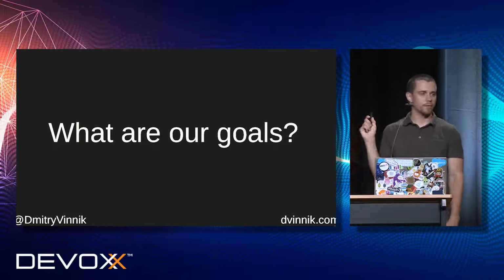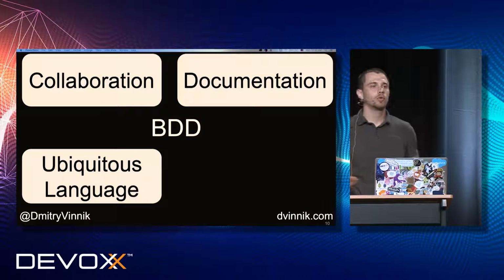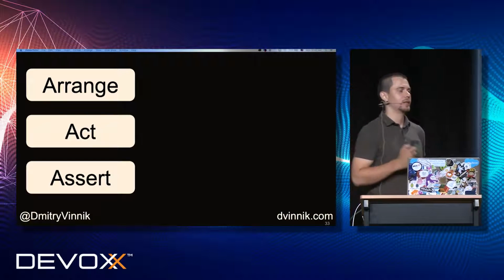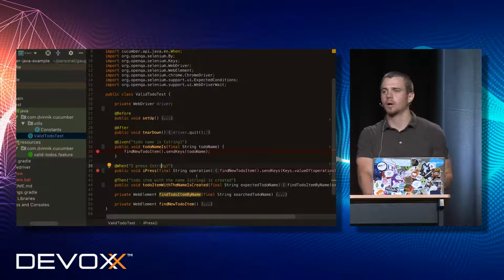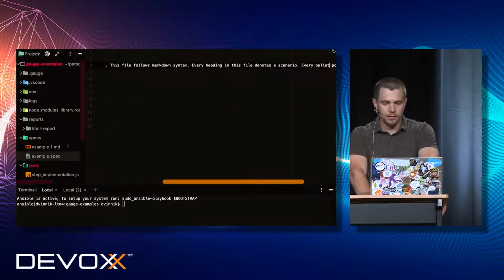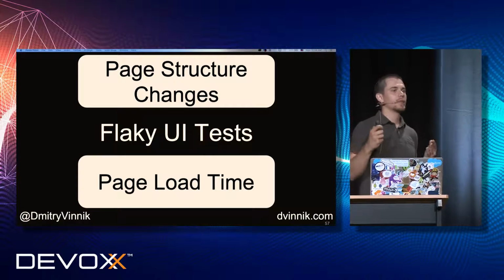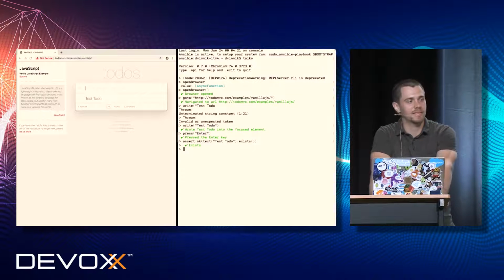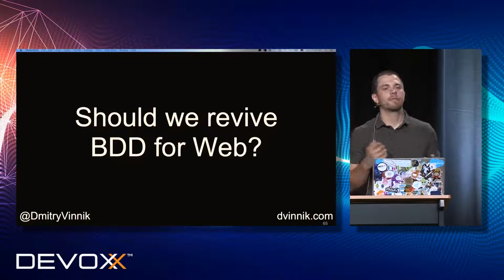Gauge + Taiko - BDD for Web Revived – Dmitry Vinnik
Does Behaviour Driven Development work? Unfortunately, it usually does not. While many people try to pitch as a way to bridge the gap between stakeholders on the project, many teams fail to communicate their test scenarios with everyone involved. Although this fundamental problem of lack of communication can be solved on the organization level, BDD is often used with Cucumber or Robot frameworks. Due to the complexities of these tools, developers and testers stop seeing the benefit in the entire approach of BDD and abundant the practice. However, recently, Behavior Driven Development has seen a resurgence in adoption, thanks to Gauge framework. With the latest release of Taiko, they create a great combination of communication and testing tool with the use of Gauge+Taiko. In this talk, we will discuss BDD principles and how Gauge can be used to take Behavior Driven Development to the next level. With Taiko, the audience will learn on how BDD can be taken to the web in few easy steps and to see what needs to be avoided when these tools are implemented in any organization.

Presented by Dmitry Vinnik